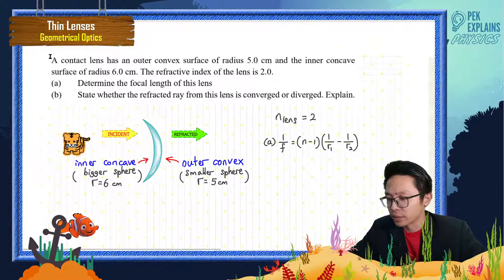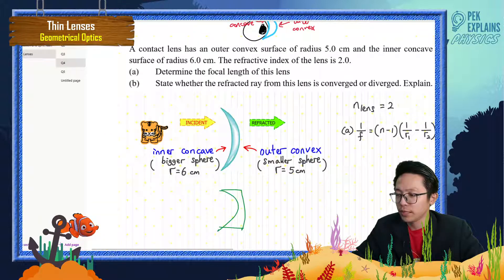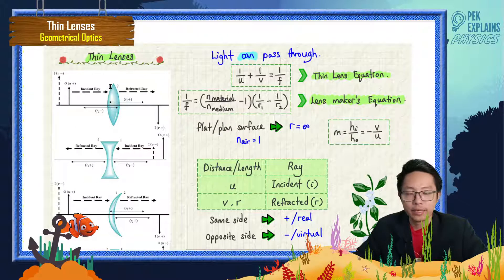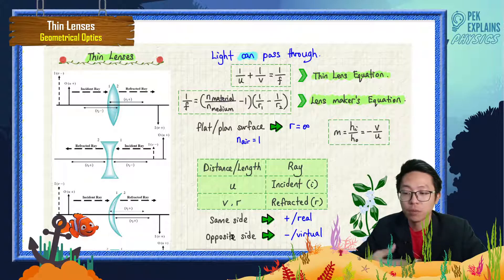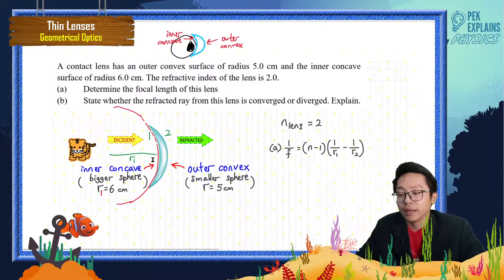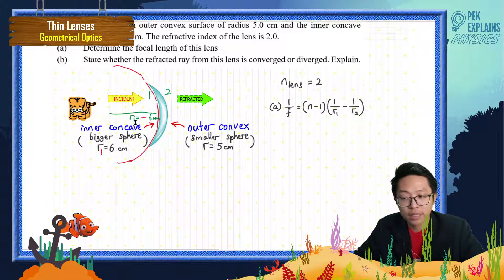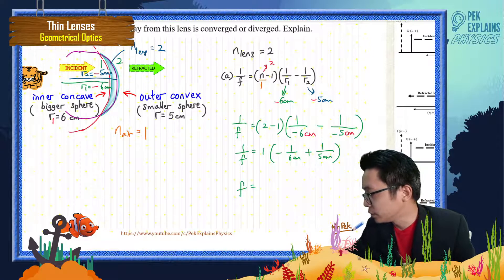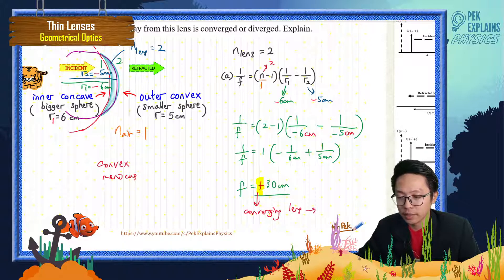Matriculation Physics: Thin Lenses (Q4)